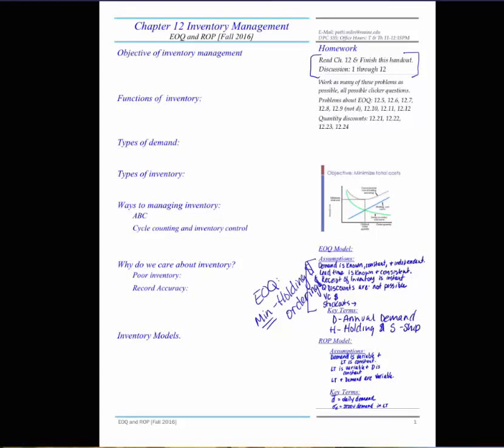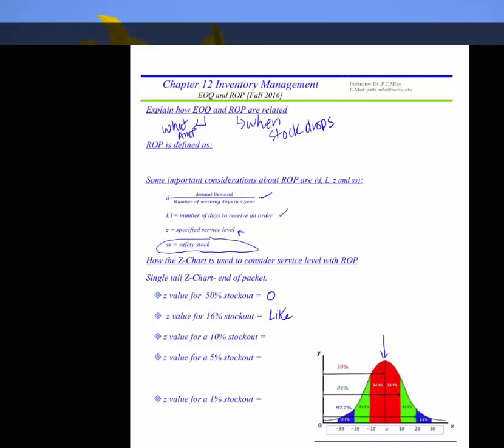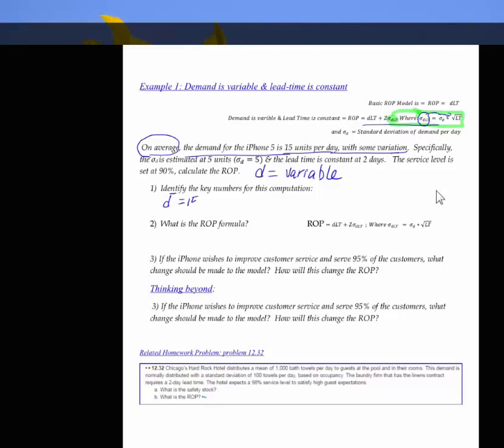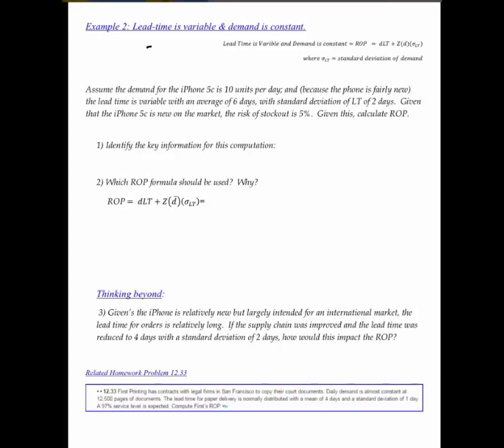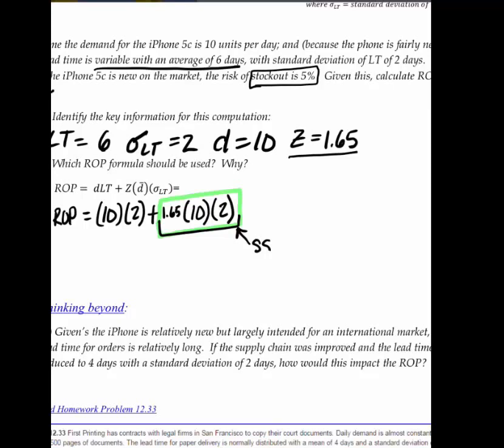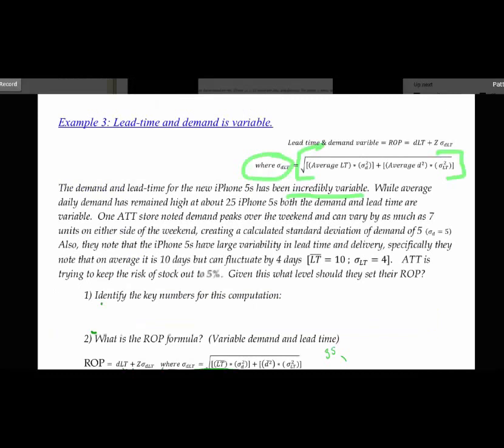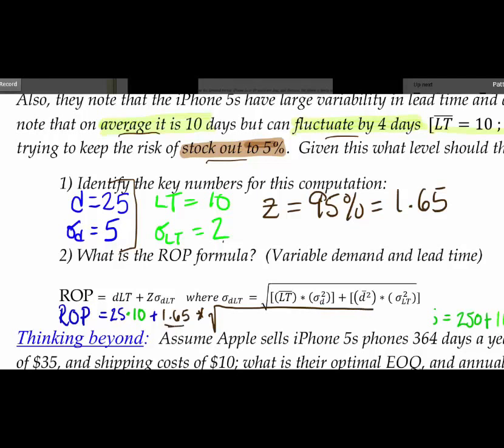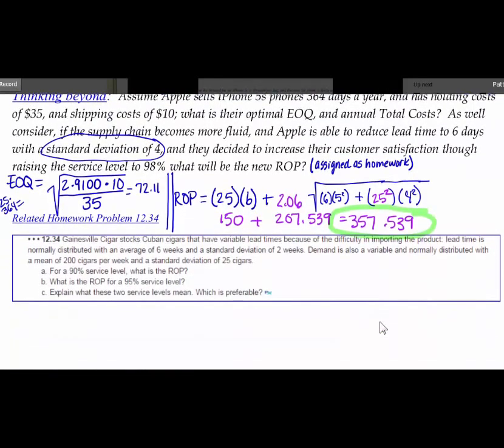Chapter 12 ROP2